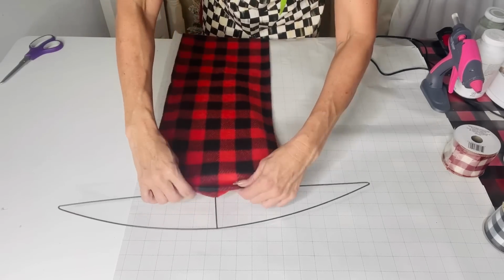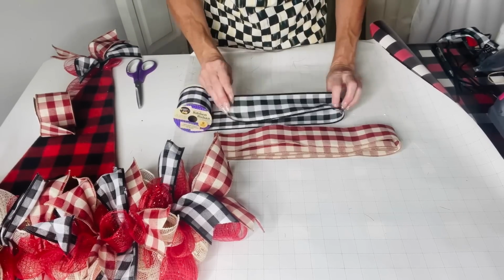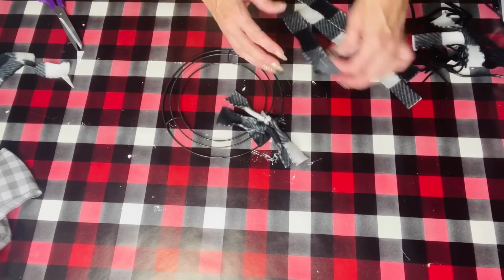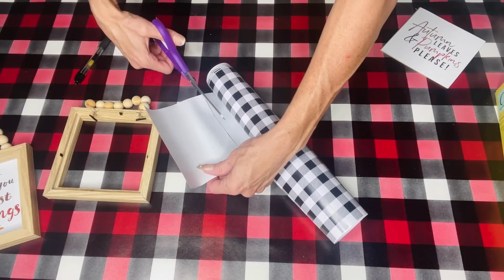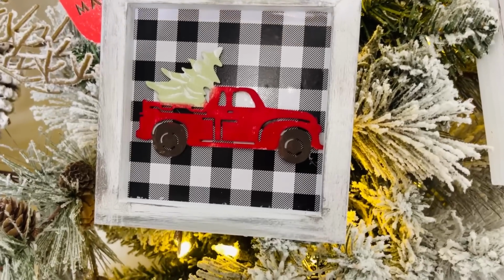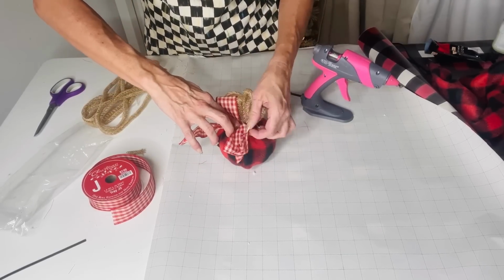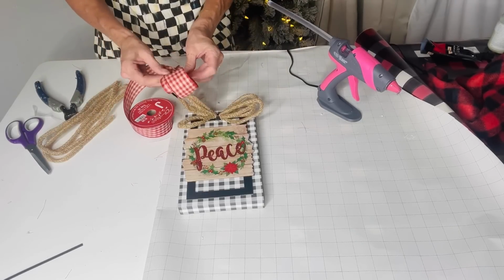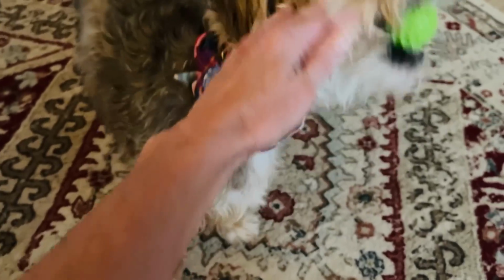🎄5 DIY Dollar Tree FALL to CHRISTMAS DECOR CRAFTS 🎄 20 "I love Fall" Olivias Romantic Home DIY